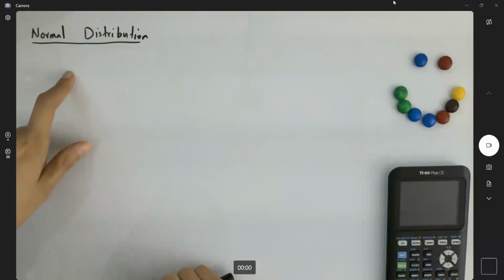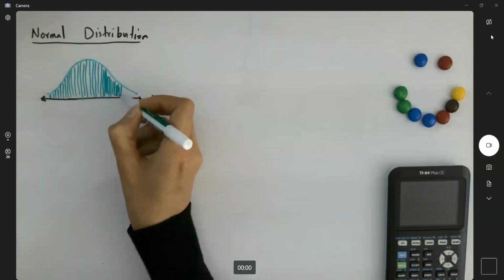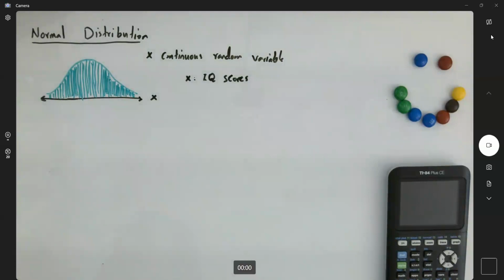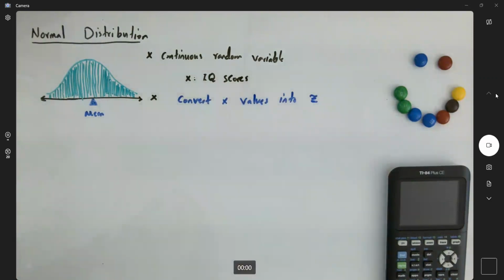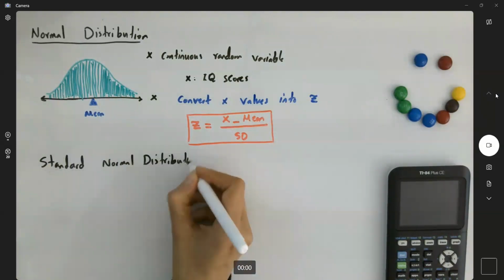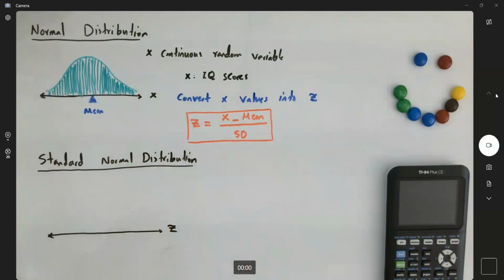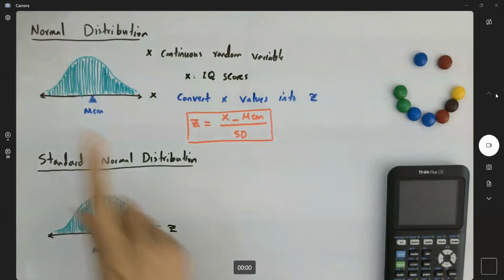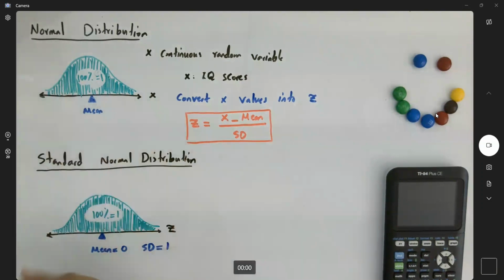Normal Distribution vs Standard Normal Distribution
Normal Distribution for x vs Standard Normal Distribution for z